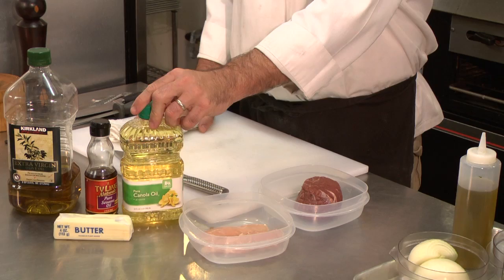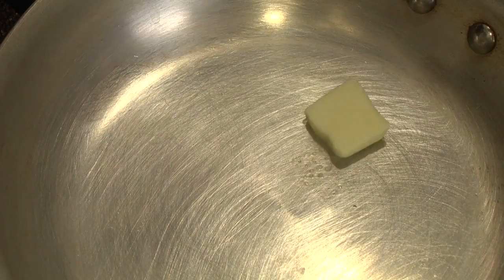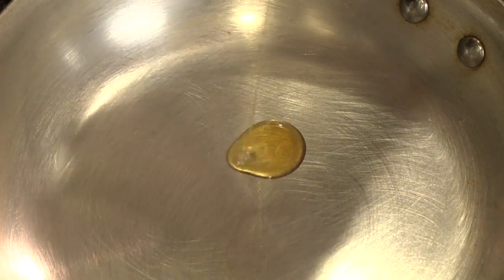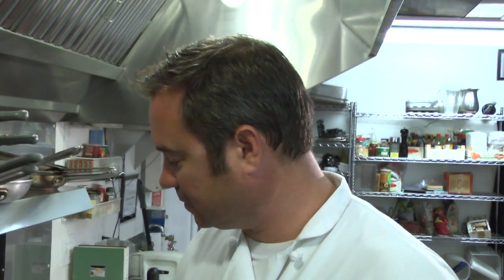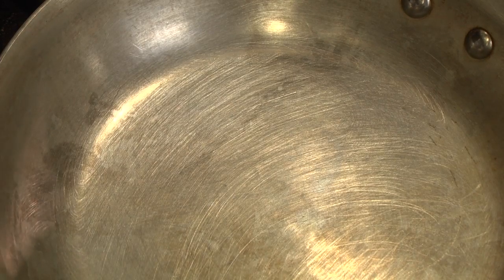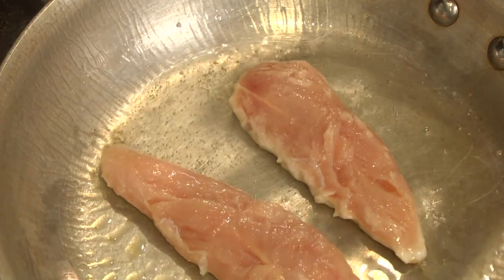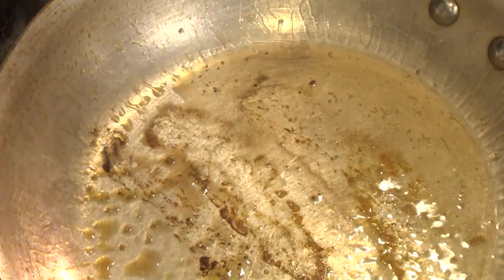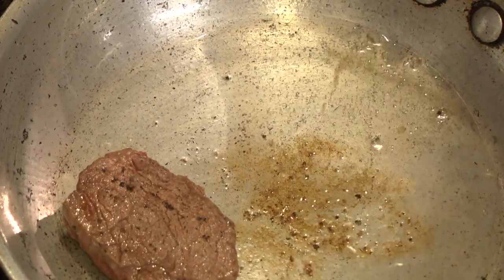How to Pan Sear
In this video, Marcus Buric of Culinary Creations, show us the proper technique to pan sear. He discusses why it's a bad idea to use non-stick pans & gives you the chef insider guide to pan searing the right way. Whether you are catering, wedding catering, teaching cooking classes, or just cooking at home, pan searing is an essential tool for your cooking.